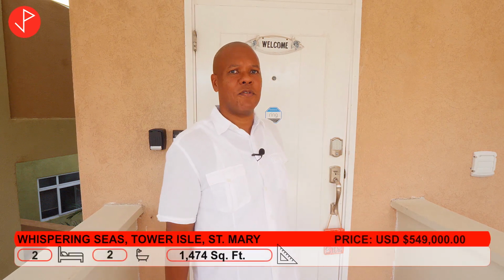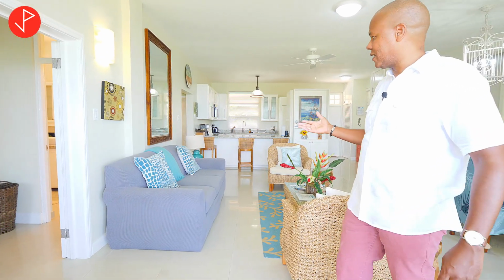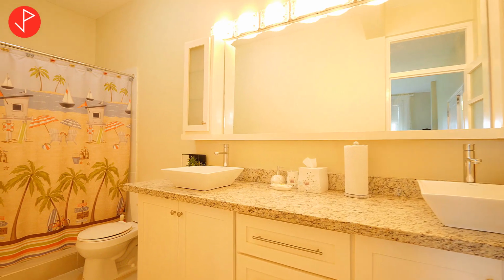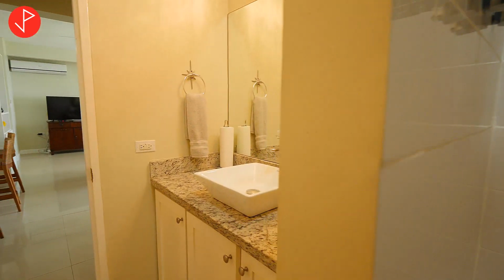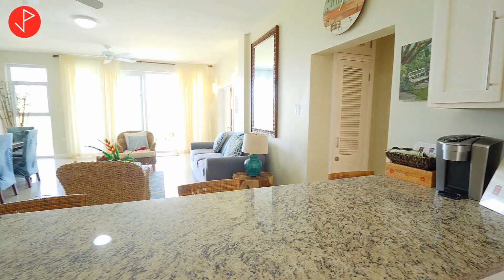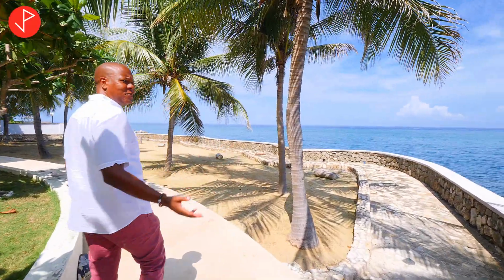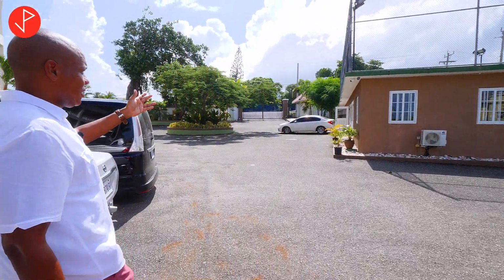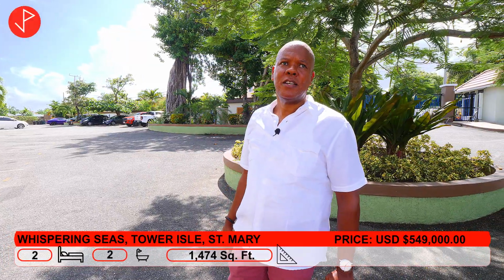Inside Whispering Seas | Tower Isle, St. Mary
Hi Property Viewers, take a tour of this amazing waterfront apartment complex for your weekend or holiday getaway, permanent home, turn-key investment or mix and match as you go. This 1474 square foot 2-bedroom, 2-bathroom first floor apartment stands out for its clean lines. You'll love the airy and tasteful design complemented by equally tasteful and eclectic furniture and bright decor. The en-suite main bathroom's vanity sink is only one example of the fine fixtures throughout the whole unit. The guest bedroom, with its adjoining bathroom runs a close second to the main. Both bedrooms have a/c and ceiling fans. A seafront-facing patio opens up to breathtaking sea views, inviting the constant sea breeze to fill and cool the space. Key amenities are all on-site: two swimming pools (one saltwater and one freshwater), tennis courts, a gym, meeting room, 24-hour security and ample parking

Price: USD $549,000.00
House 2 Beds 2 Baths
Size: 1474 Sq. Ft.

SHOP FOR OUR FILMMAKING GEAR! Camera Lens Gimbal Cell Phone Gimbal Drone Lav Mic Camera Tripod Portable Hard Drive SD Card for Drone Headphones Mic White Balance Card (Lightdow)